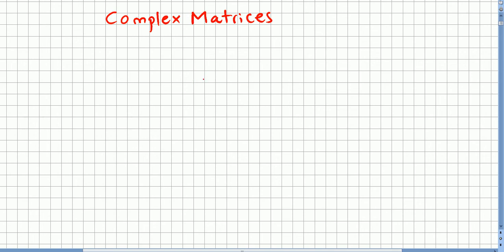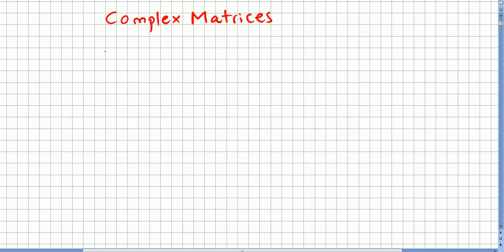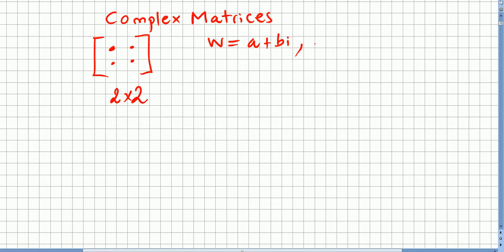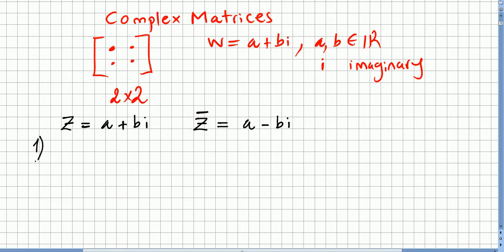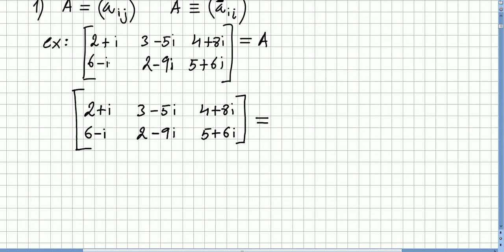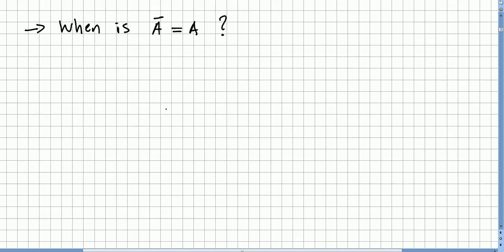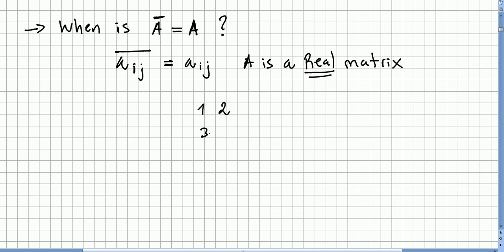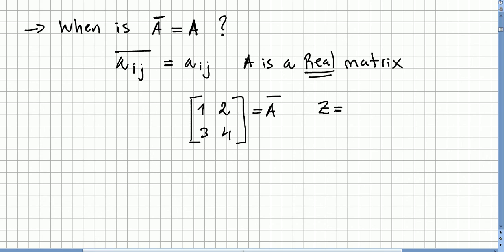Linear Algebra 93, Complex Matrices